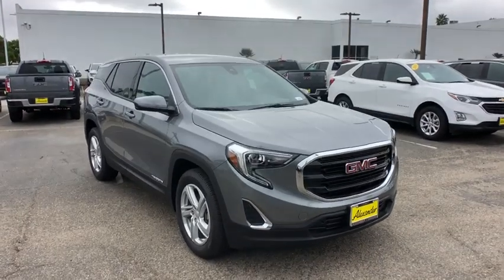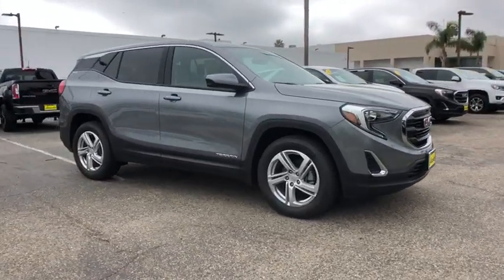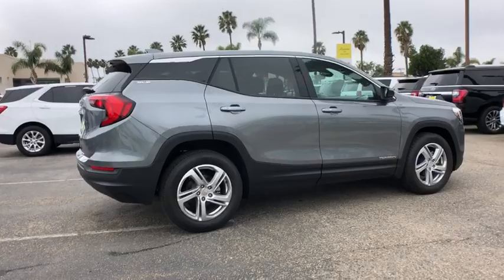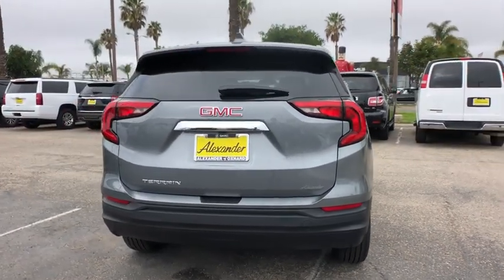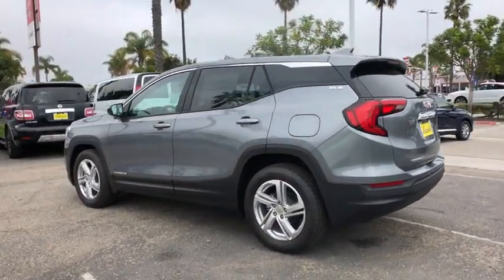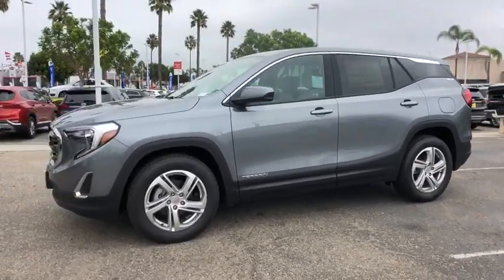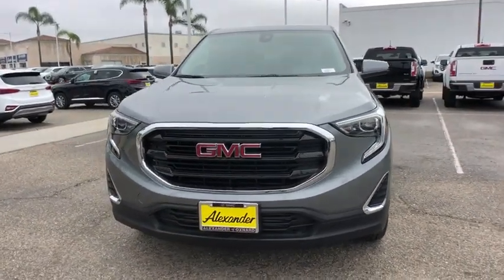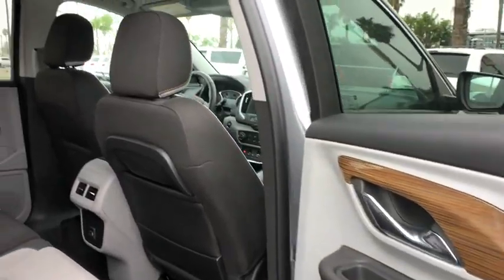2020 GMC Terrain Oxnard, Thousand Oaks, Santa Barbara, Ventura, Camarillo, CA LL169823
Steel Metallic New 2020 GMC Terrain available in Oxnard, California at Alexander Hyundai of Oxnard. Servicing the Thousand Oaks, Santa Barbara, Ventura, Camarillo, CA area.

Satin Steel Metallic 2020 GMC Terrain SLE FWD 9-Speed Automatic 1.5L DOHC 26/30 City/Highway MPGbrbrbrBig Discounts, Big Inventory, Big Savings - Alexander of Oxnard! Sale Price may include Factory incentives, see dealer for details and additional incentives. Sale Price does not include Fees, Taxes, License or Title Fees.